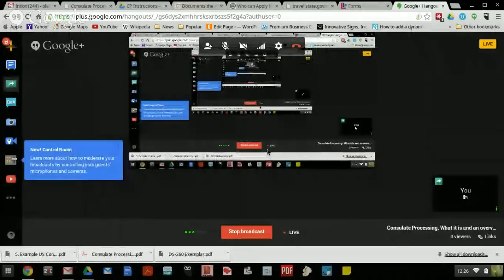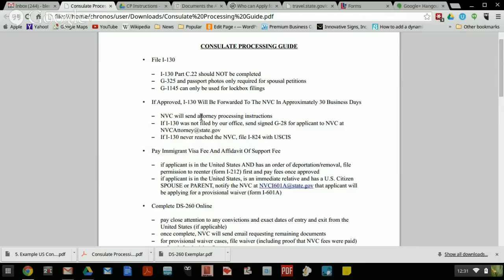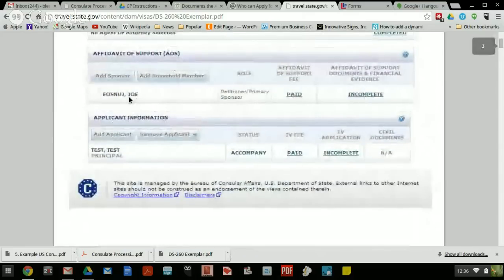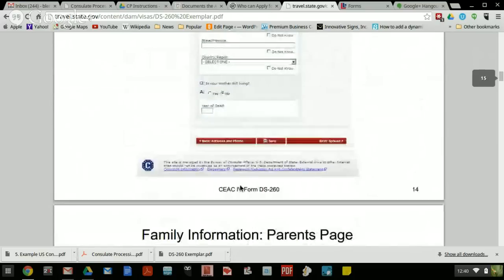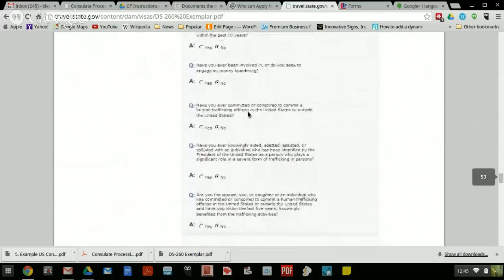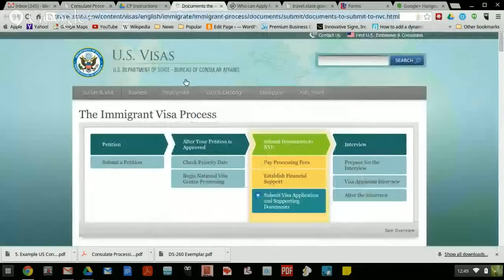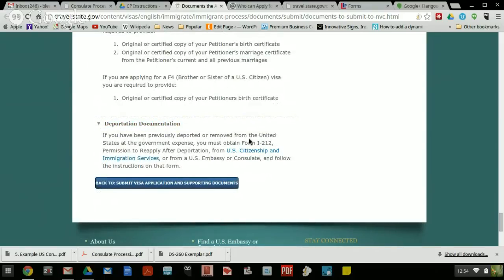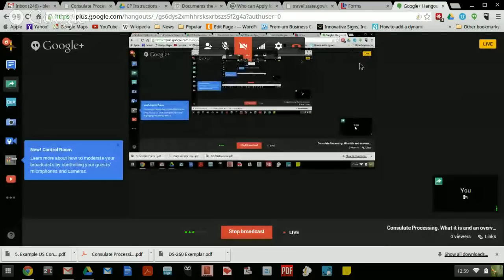Consulate Processing. What it is and an overview of how to do it.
ww.californiaimmigration.us
Coffee talk with Immigration Attorney Brian D. Lerner, A Professional Corporation on Immigration and Naturalization Law and specifics on how you can find solutions to immigration problems, visas, work-permits, deportation and other areas of immigration law. Find out about Consulate Processing, the procedures and processes and an overview of coming to the U.S. through Consulate Processing in order to obtain a Green Card.